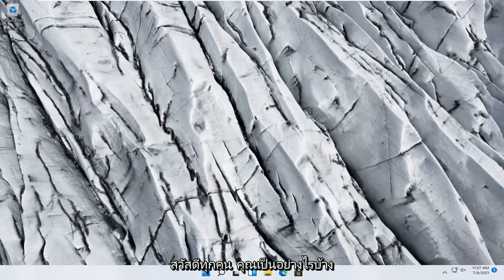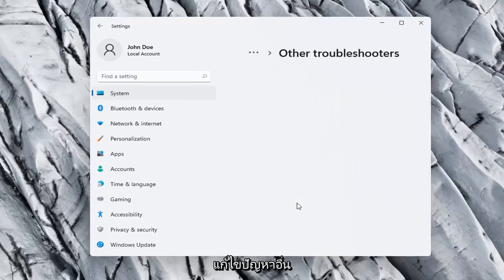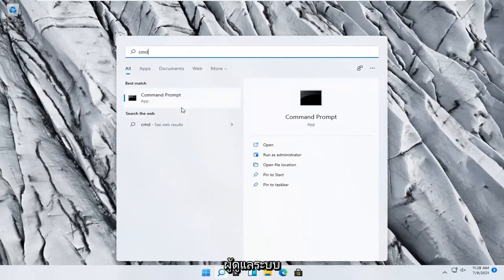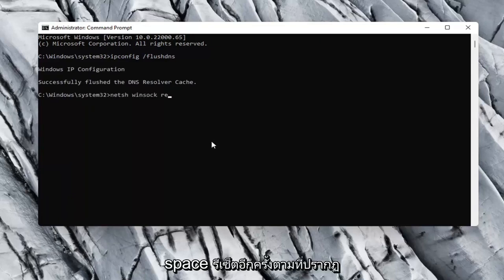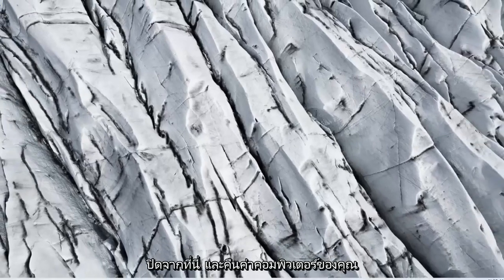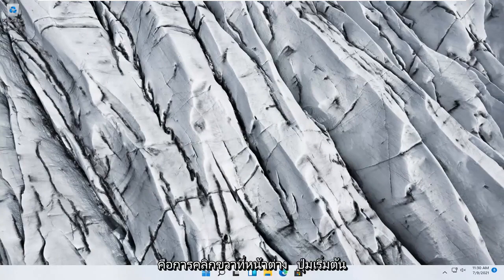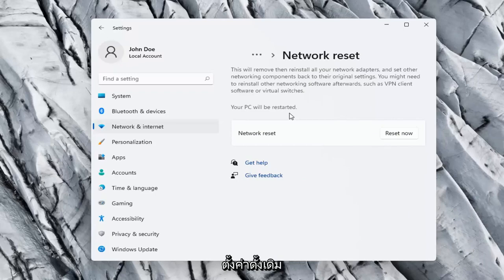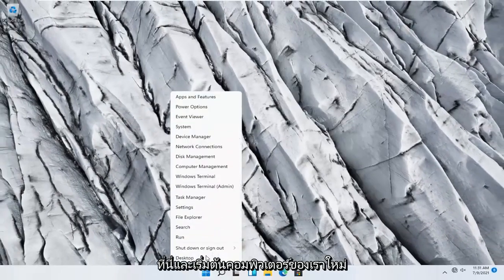วิธีแก้ไข Windows 11 Wifi หาย เชื่อมต่ออินเทอร์เน็ตไม่ได้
วิธีแก้ไข Wireless Adapter ที่หายไปใน Windows 11 [แก้ไขแล้ว]

อะแดปเตอร์เครือข่ายไร้สายของคุณหายไปในพีซี Windows 11 ของคุณหรือไม่ ไม่ต้องกังวล! แม้ว่าจะเป็นเรื่องที่น่าหงุดหงิด แต่คุณไม่ใช่คนเดียวที่ประสบปัญหานี้ ผู้ใช้ Windows 11 หลายคนเพิ่งรายงานปัญหาเดียวกันนี้

หากคุณไม่เห็นอะแดปเตอร์เครือข่ายบนคอมพิวเตอร์ สาเหตุหนึ่งอาจเป็นเพราะคุณมีไดรเวอร์การ์ดเครือข่ายรุ่นเก่าติดตั้งอยู่ในคอมพิวเตอร์ของคุณ แต่คุณไม่ต้องกังวล มีการแก้ไขเพื่อแก้ปัญหานี้ หากปัญหาเกิดขึ้นบนคอมพิวเตอร์ของคุณเป็นครั้งแรก ให้ลองรีบูตเครื่องคอมพิวเตอร์และตรวจสอบว่าคุณสามารถค้นพบอะแดปเตอร์เครือข่ายบนคอมพิวเตอร์ของคุณหรือไม่

พีซี Windows 11 จำนวนมากเข้าถึงอินเทอร์เน็ตโดยใช้อแด็ปเตอร์ไร้สาย อย่างไรก็ตาม อแด็ปเตอร์ไร้สายอาจทำให้เกิดปัญหาได้ โดยเฉพาะอย่างยิ่งหากคุณไม่ได้กำหนดค่าอย่างเหมาะสม

ปัญหานี้มักปรากฏในแล็ปท็อปบางรุ่น ไม่น่าแปลกใจเลยเพราะแล็ปท็อปส่วนใหญ่ใช้เครือข่ายไร้สาย

อแด็ปเตอร์ไร้สายไม่ทำงาน windows 11
อแดปเตอร์ไร้สายไม่ทำงาน
ตรวจไม่พบอแด็ปเตอร์ไร้สาย windows 11
อแด็ปเตอร์ไร้สายไม่แสดงในตัวจัดการอุปกรณ์
อแดปเตอร์ไร้สายไม่ได้เชื่อมต่อกับ Wi-Fi
อแด็ปเตอร์ไร้สายไม่ปรากฏในตัวจัดการอุปกรณ์
ไม่ได้เชื่อมต่ออแด็ปเตอร์ไร้สาย
อแดปเตอร์ไร้สายไม่ได้เชื่อมต่อกับคอมพิวเตอร์
อแดปเตอร์ไร้สายไม่เชื่อมต่ออัตโนมัติ windows 11
อแด็ปเตอร์ไร้สายตรวจไม่พบ WIFI
อแดปเตอร์ไร้สายของเดลล์ไม่ทำงาน
อแด็ปเตอร์ไร้สายไม่เปิดใช้งาน
อแดปเตอร์ไร้สายไม่ได้รับการแก้ไข
ไม่พบอแด็ปเตอร์ไร้สาย
ไม่พบอแด็ปเตอร์ไร้สาย windows 11
ไม่พบอแด็ปเตอร์ไร้สายในตัวจัดการอุปกรณ์
ไม่พบอะแดปเตอร์ไร้สายแล็ปท็อป ASUS
อแดปเตอร์เครือข่ายไร้สายไม่ทำงาน